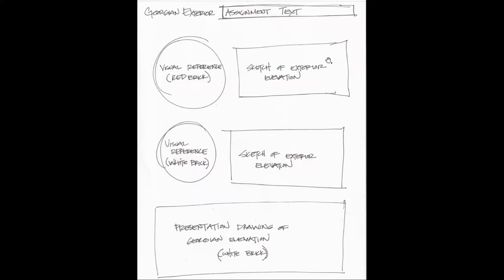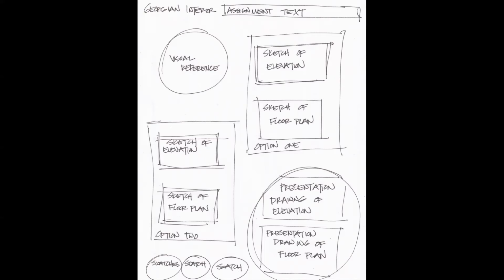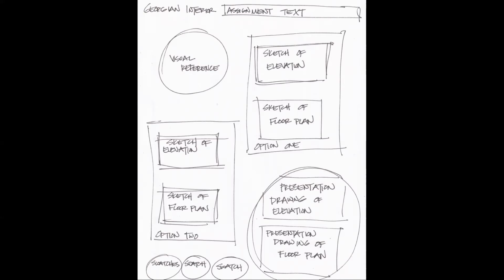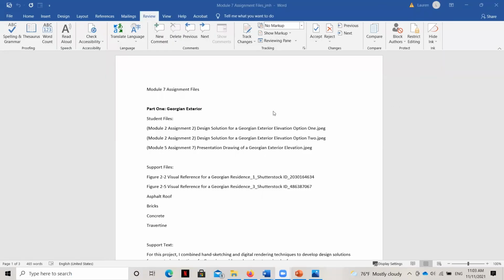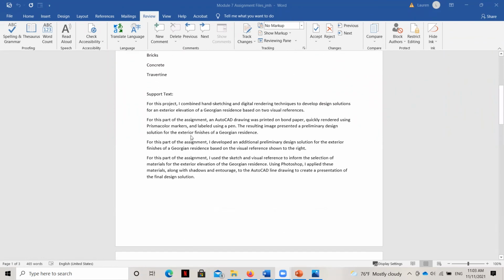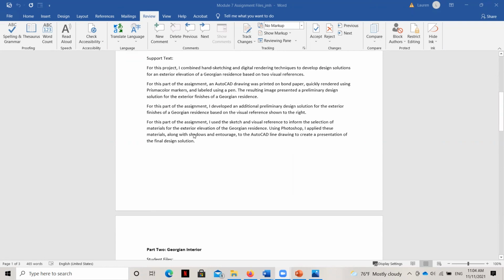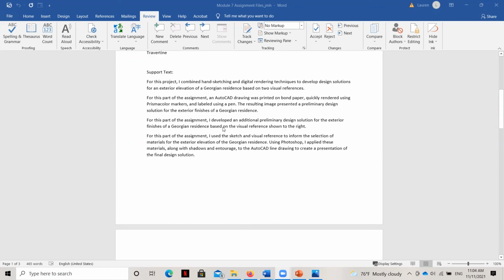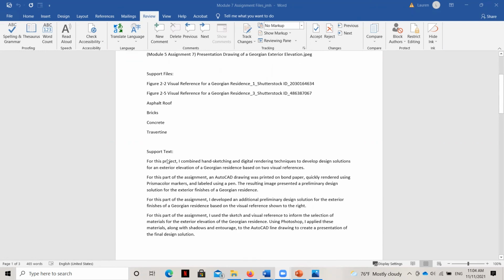Video 7-1 Preparing to Create Your Portfolio